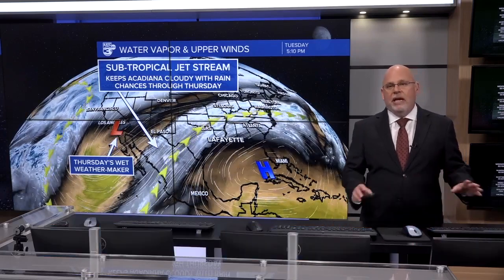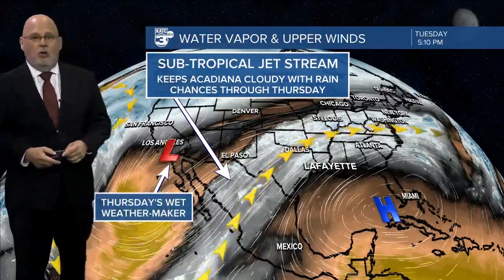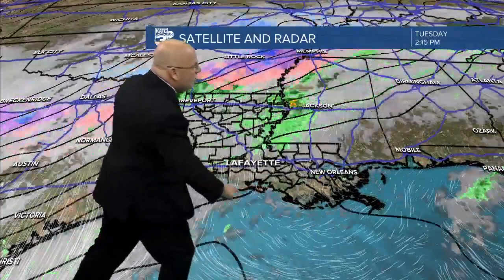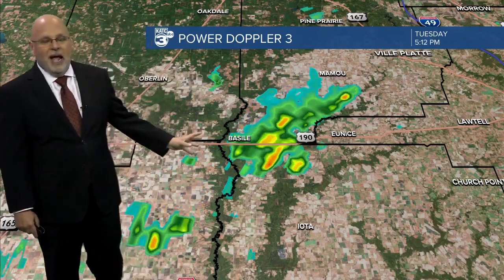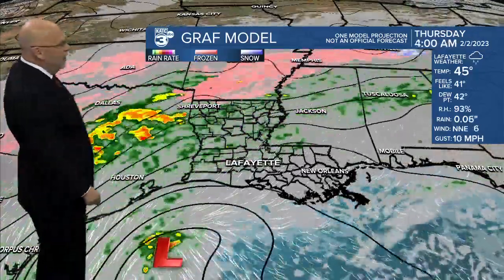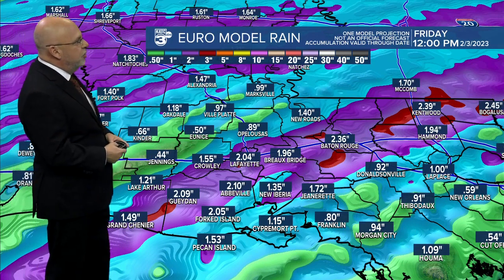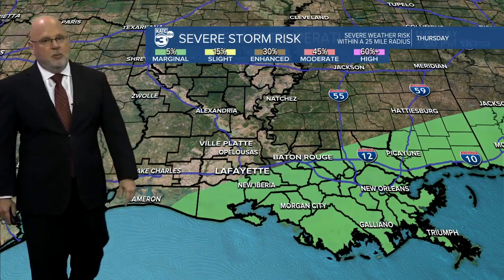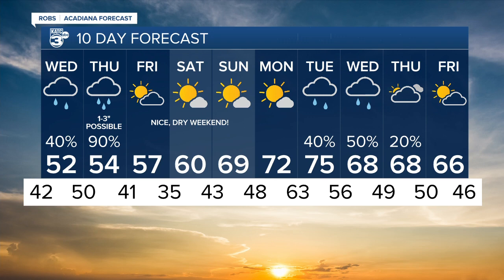Rob's Weather Forecast Part 2 5pm 01-31-23